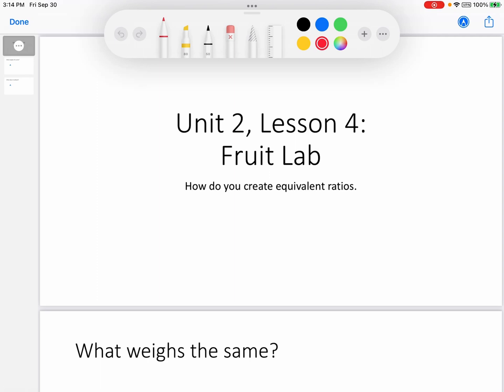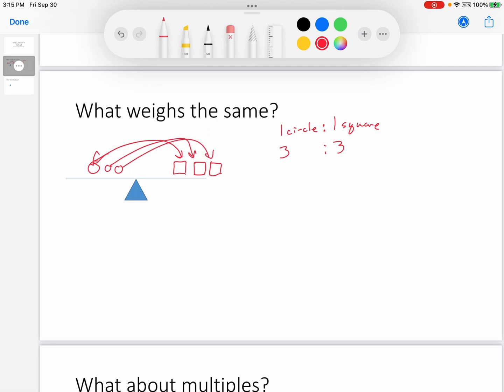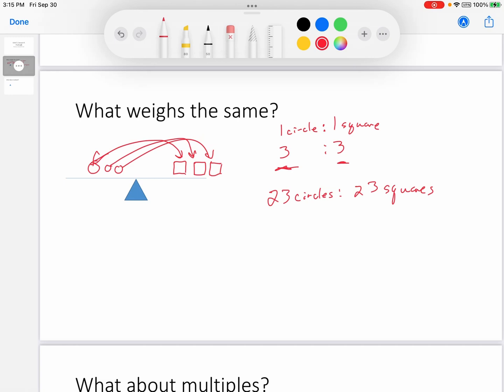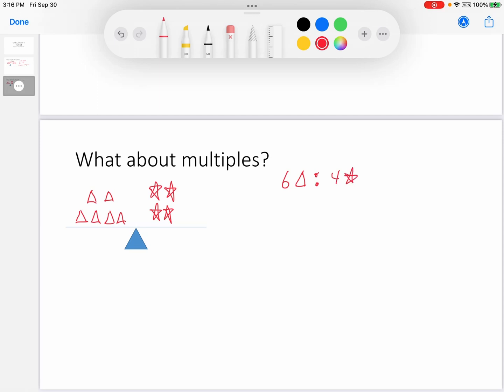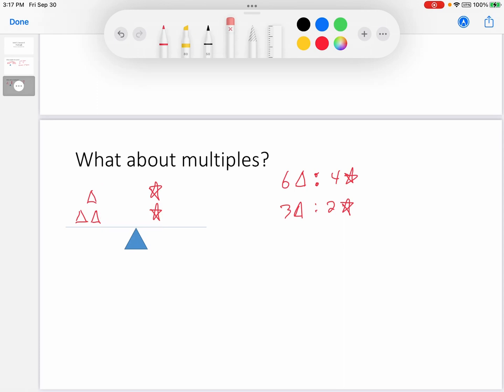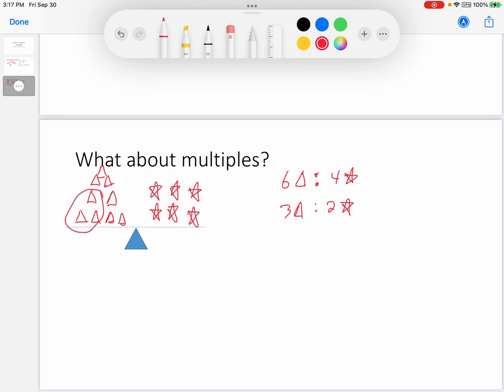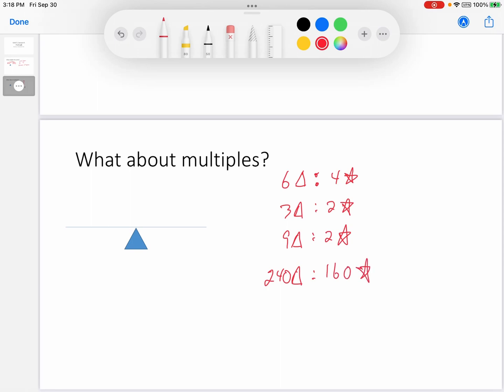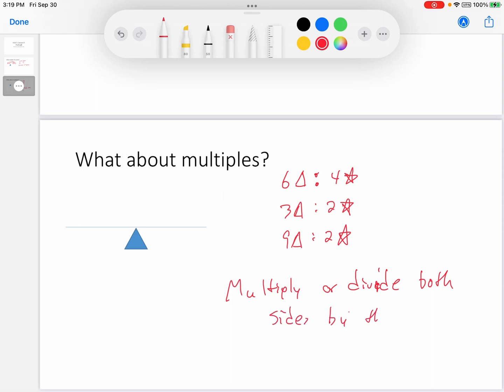Unit 2, Lesson 4: Fruit Lab